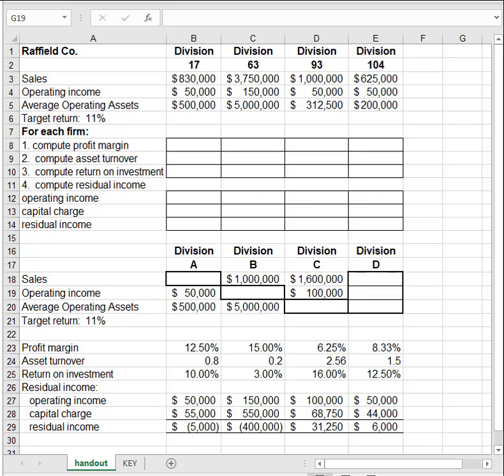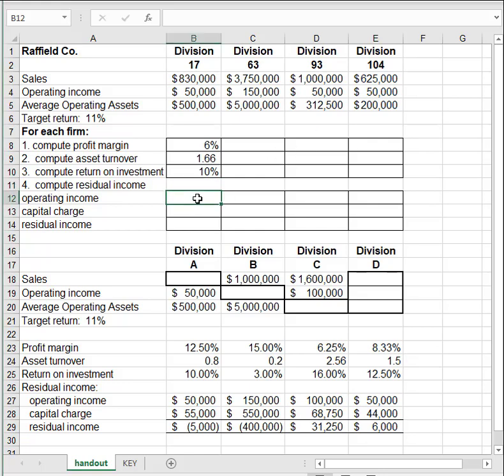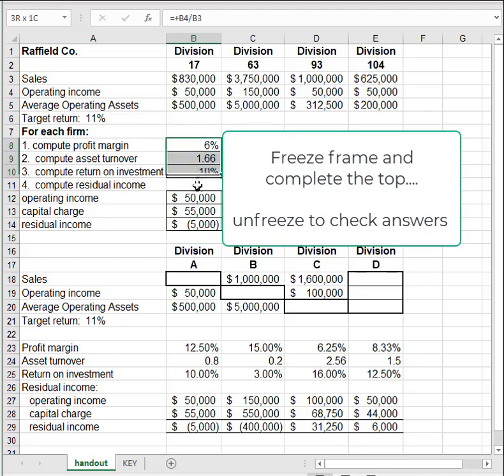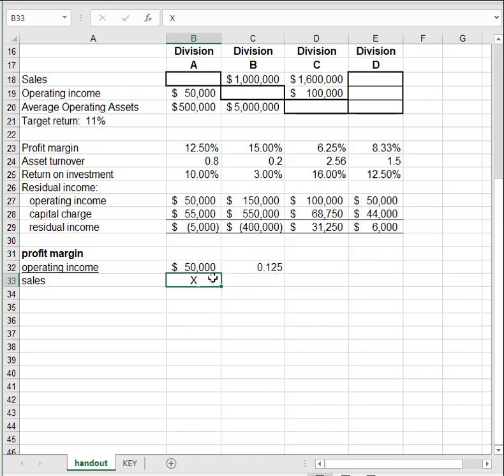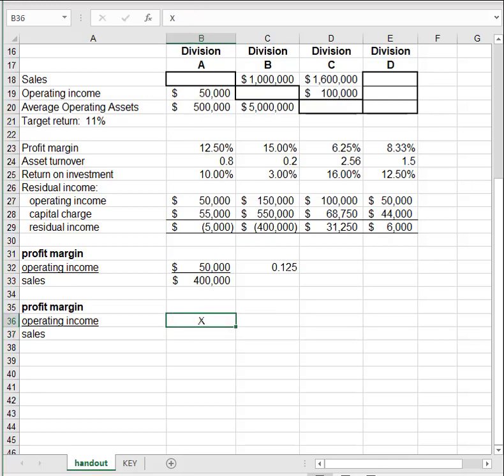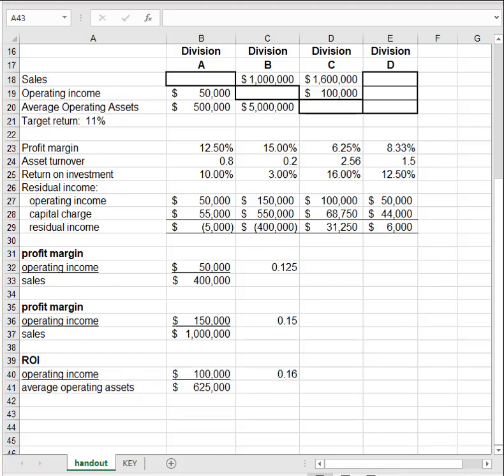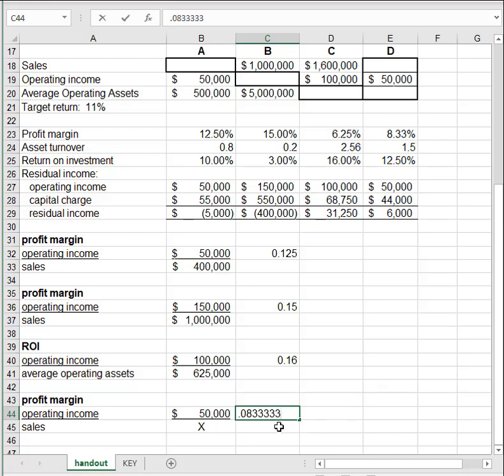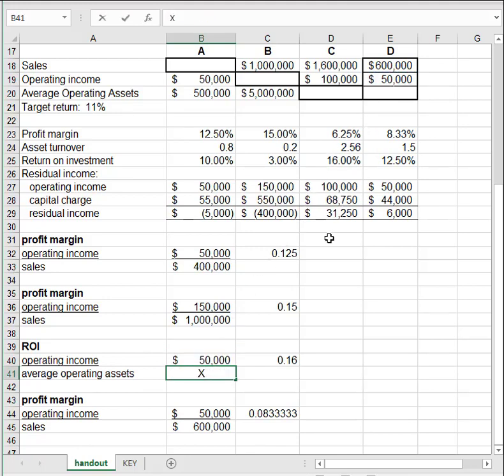ACC 205 Ch 11 Divisions profit margin ROI residual income